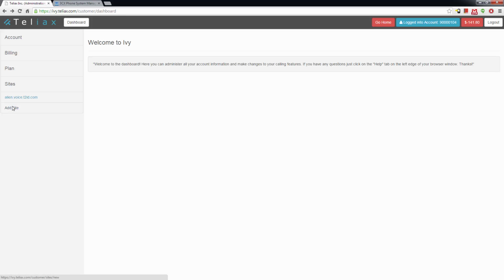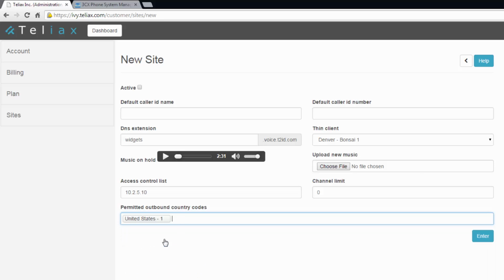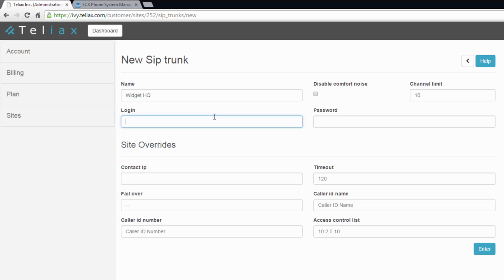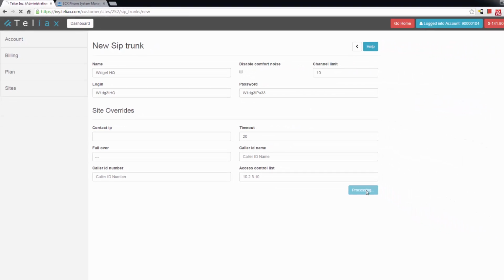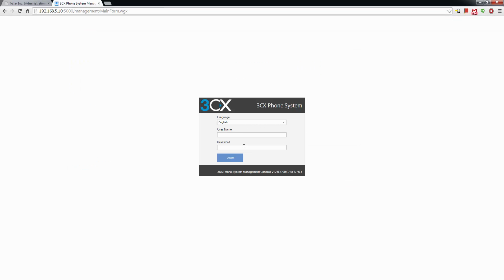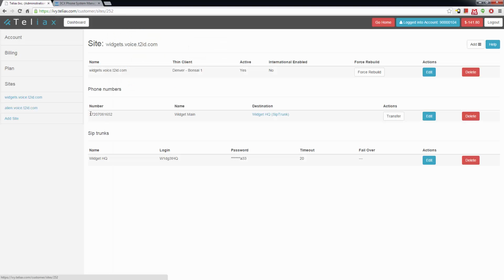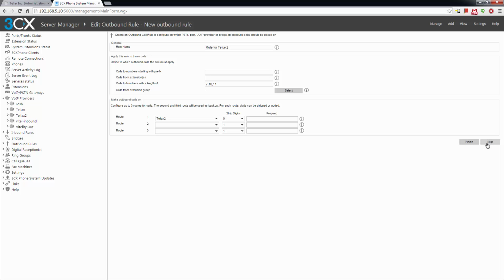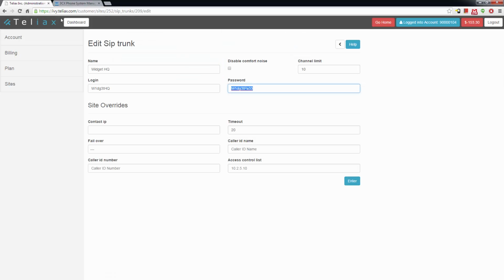Setting up a SIP Trunk with IVY and 3CX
This video shows how to configure a SIP trunk with the IVY platform using 3CX as a example.